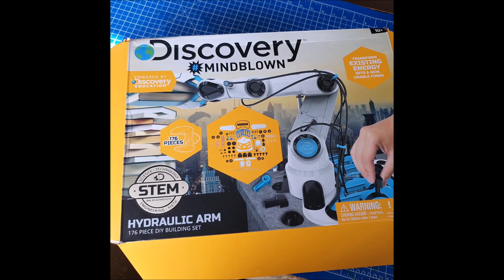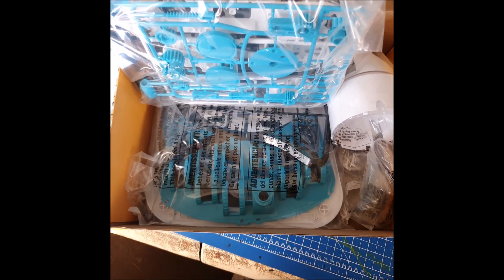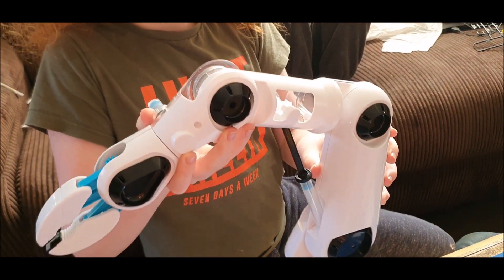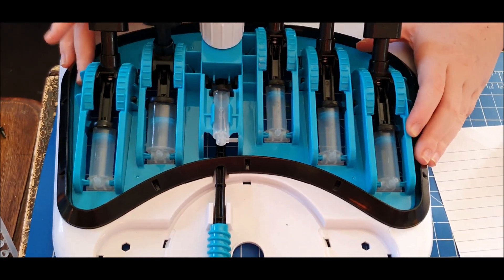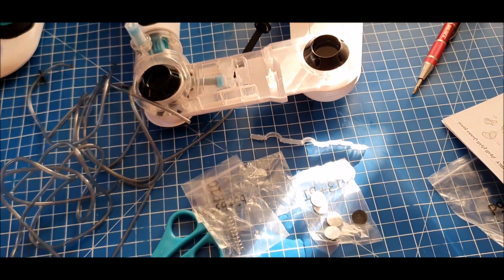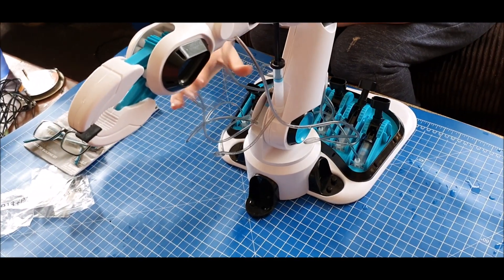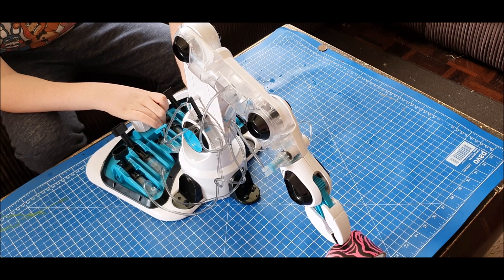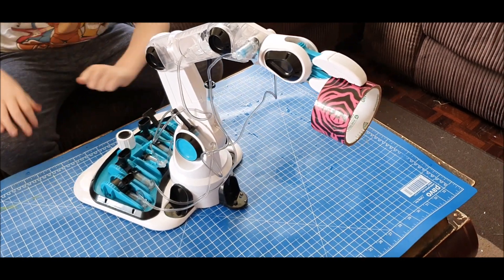Discovery Mindblown Hydraulic Robot Arm Review Age 10+ sent by The Essential One for review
We were sent Discovery Mindblown STEM toys to review by The Essential One. This is the DIY Robotic Arm with Hydraulics for age 10+. It's a fantastic introduction to hydraulics and my 10 and 11 year old boys, as well as their 22 year old brother, have all enjoyed putting together the 176 piece kit, as well as playing with it afterwards. Battery free, using 1 cup of water. We were not paid to review, or asked to do a video.